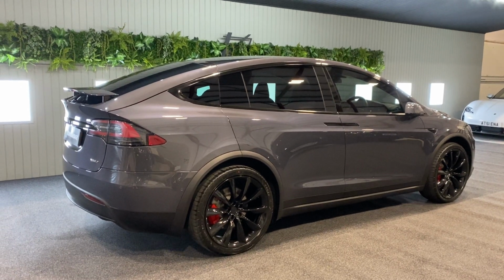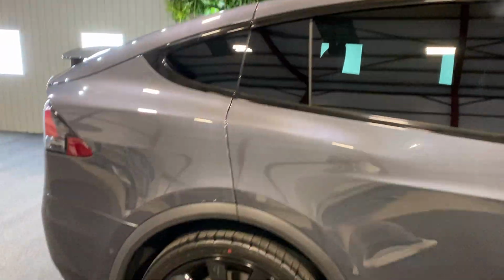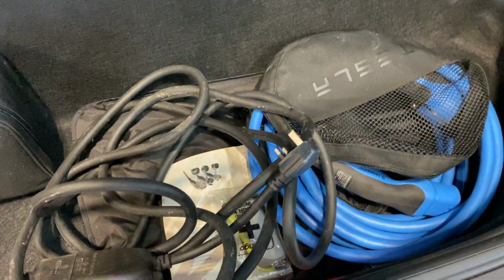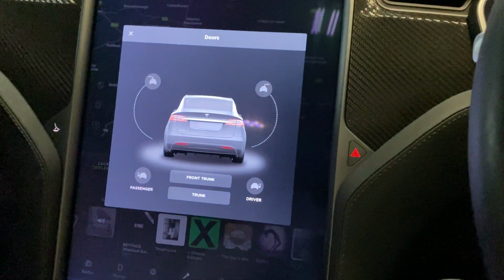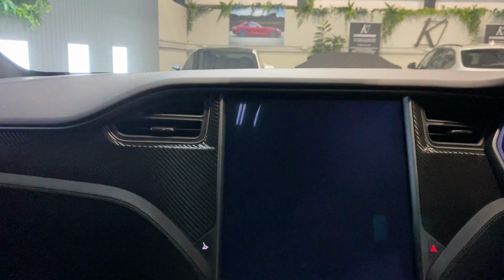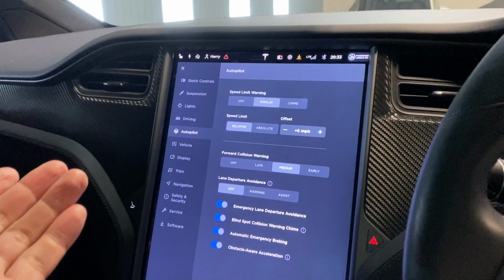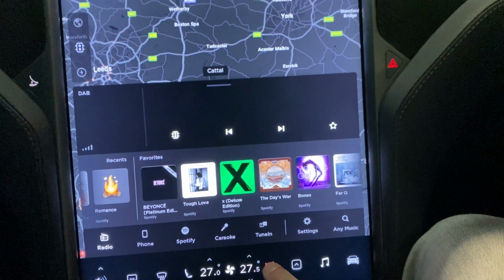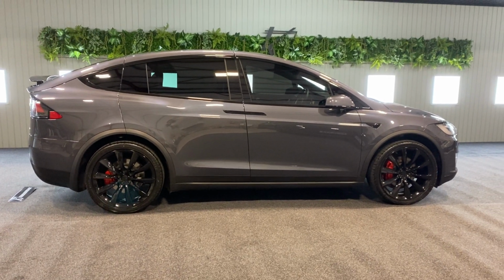2018 Tesla Model X 100d MC2 7 seats with 22"'s and full dechrome+tinted lights and glass, Red brakes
Stunning 68 (Nov 2018) enhanced by Kingsbridge 1 owner Model X Dual Motor 4WD long range 100D. , , Huge spec costing £110,000 NEW!! , Enhanced by Kingsbridge spec with full gloss black trim & wheels+Carbon interior+Red calipers, Midnight silver grey metallic, 22" Turbine wheels in gloss black with recent set of Pirelli Tyres, Black Premium Interior, Dark matt Ash Trim, Black Alcantara headliner, Seven Seat interior, Smart Air suspension, Premium high fidelity audio system, Subzero Weather pack with all seats and steering wheel heated + Heated wiper blades and washer nozzles. Security package including built in dash cams with video playback and sentry mode allowing you to monitor car whilst parked, Towing package with removable towbar, Autopilot hardware (You can download the software for a fee but a complete waste of time until self driving becomes legal on UK roads as does nothing extra currently), Supercharger enabled, Premium interior package with self opening/closing doors+HEPA filter. Toybox - gives you games and other entertainment inc the famous Tesla Dance. With this being a 68 plate it comes with the much sought after Karaoke singing option! Premium Connectivity (subscription required) Gives you internet/Spotify and Sattelite image mapping for navigation. Auto dimming/Power folding wing mirrors, Electric seats with lumbar and custom driver profiles, wireless phone charging, Bluetooth. Full privacy glass all round. Full de-chrome to gloss trim. Gloss black Tesla Emblems, Carbon effect wing mirrors, Smoked PPF full LED headlights, Gloss Red Brake Calipers. Latest MC2 Screen and media enabling access to some of our favorite features like video streaming and an expanded Tesla Arcade, in addition to a more responsive and faster touchscreen experience. (cars built post March 2018 only)., , 1 owner car from new. 2 keys, all charging cables and towbar all present and correct., , Specialist finance packages available for Tesla., , Balance of Tesla 4 years warranty and 8 year Battery warranty.